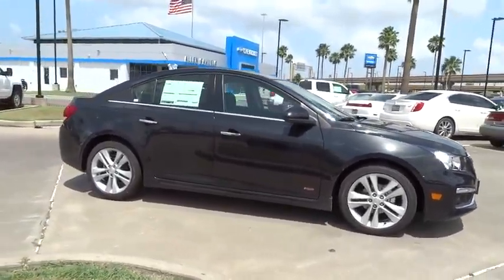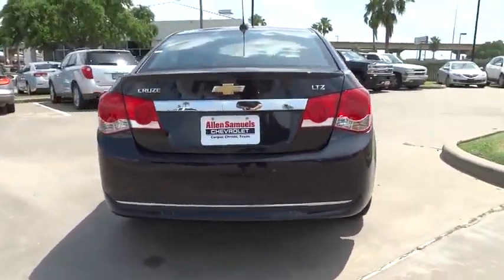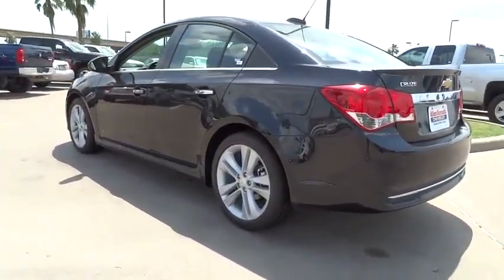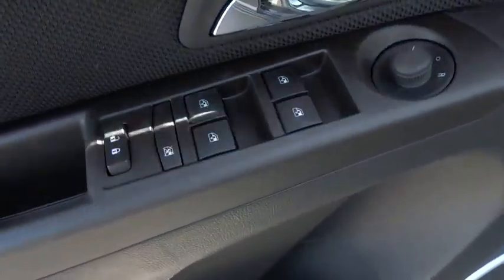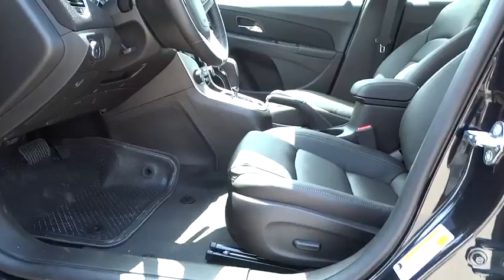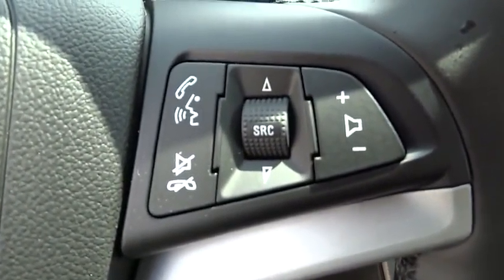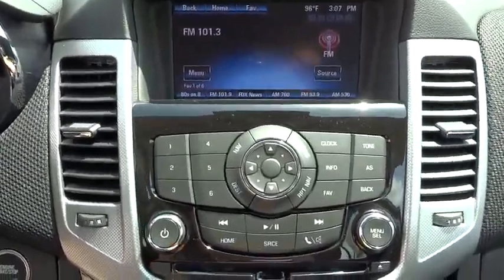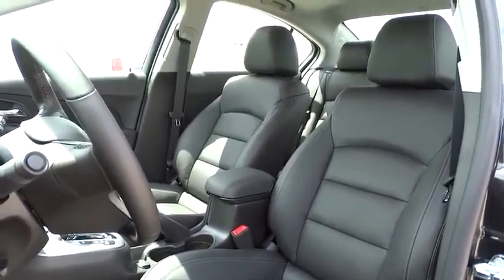2015 Chevrolet Cruze Corpus Christi, Portland, Alice, Kingsville, Victoria, TX F7257188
2015 Chevrolet Cruze

 2118 S Padre Island Dr